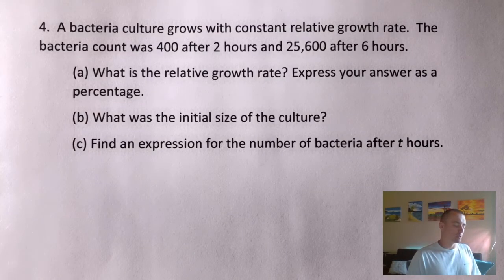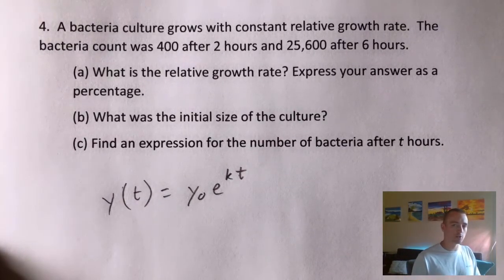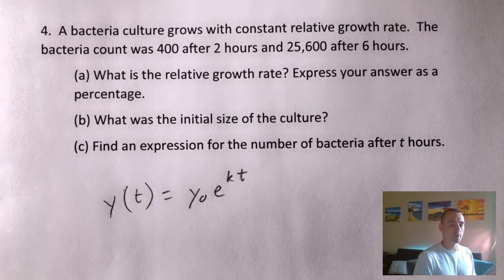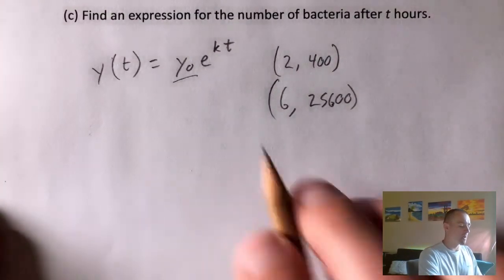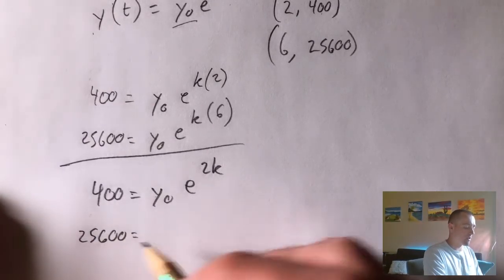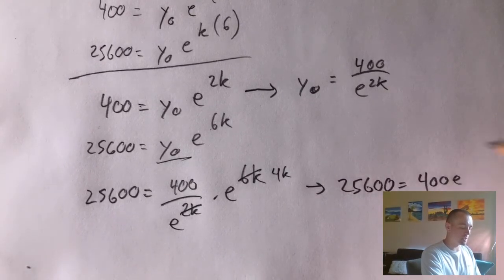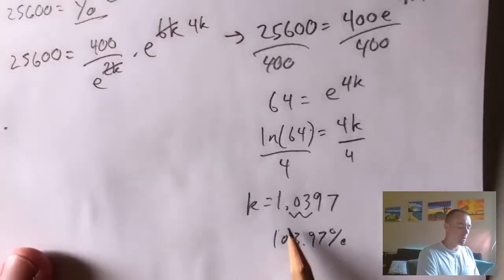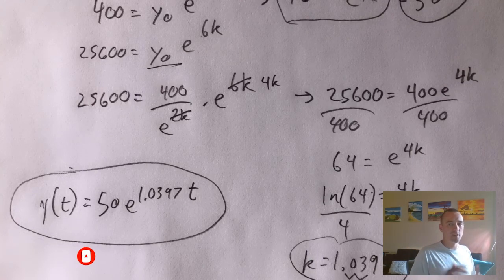Exponential Growth & Decay Bacteria Problems | How To Find Relative Growth Rate | Jakes Math Lessons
In this video I show you an Exponential Growth and Decay Bacteria Problem Solution.
" A bacteria culture grows with constant relative growth rate. The bacteria count was 400 after 2 hours and 25600 after 6 hours.
a) what is the relative growth rate? express your answer as a percentage
b) what was the initial size of the culture?
c) find an expression for the number of bacteria after t hours.

Lets watch the whole video to learn how to solve these three problems. The formula we use to solve these problems is
y(t) = y0 e^kt

0:00 Exponential Growth & Decay Bacteria Problems
0:40 Check Out My Cheat Sheet
1:09 Exponential Growth & Decay Formula
2:24 PLEASE LIKE AND SUBSCRIBE!!!
7:02 Solve for K
7:48 Finding  Initial Size Of The Culture
8:40 Finding The Expression for the number of bacteria after t hours.